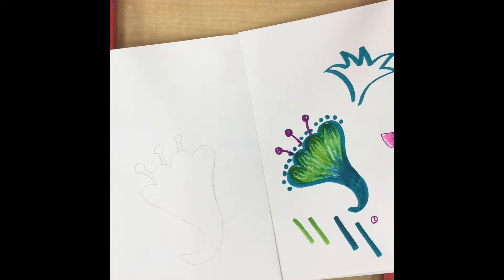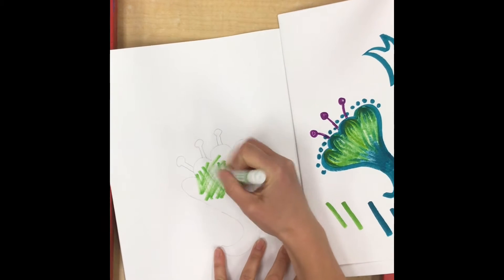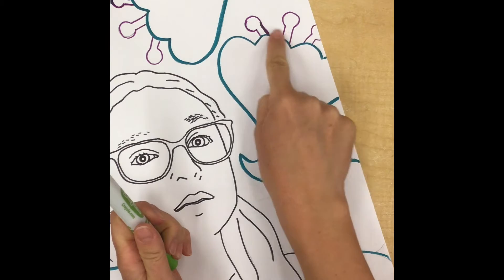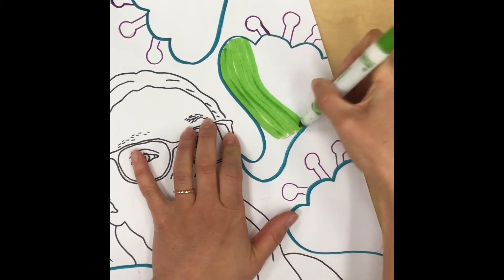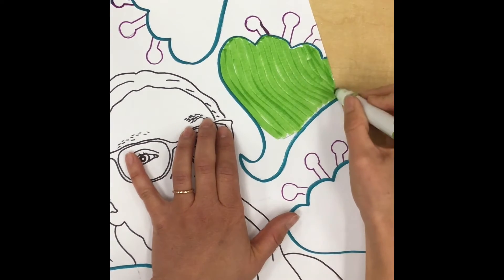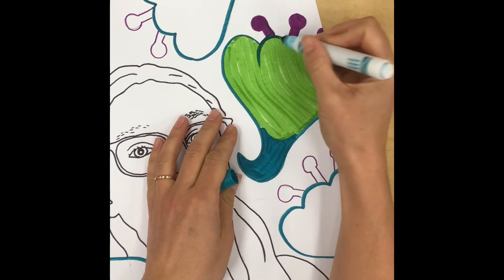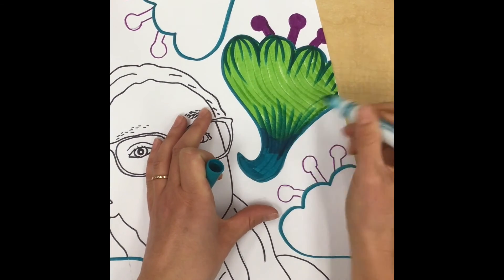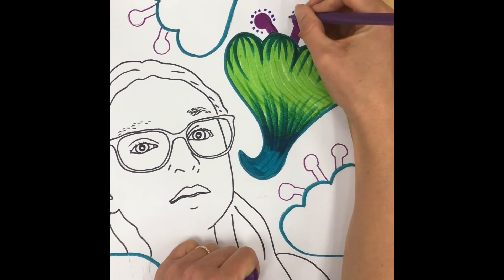Wiley Portraits Marker Tips